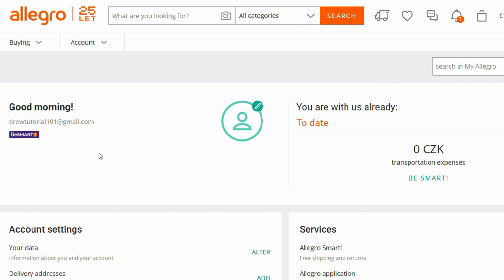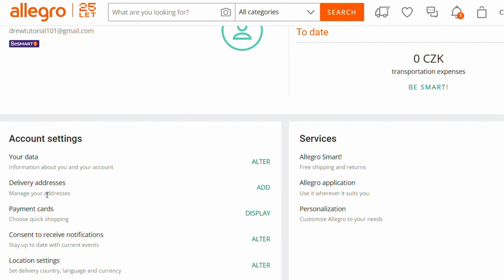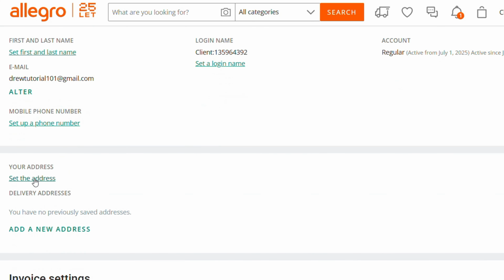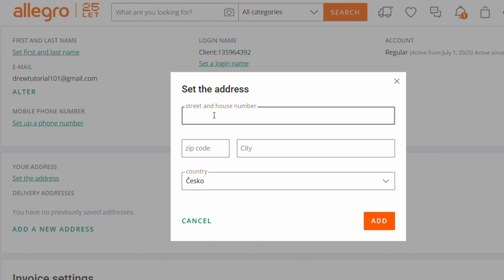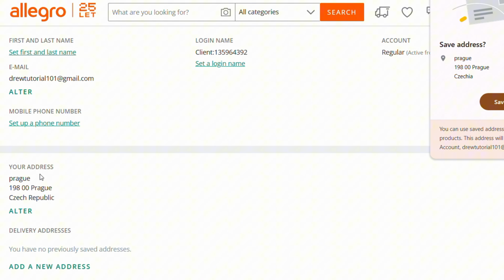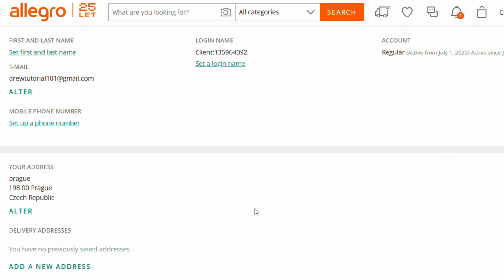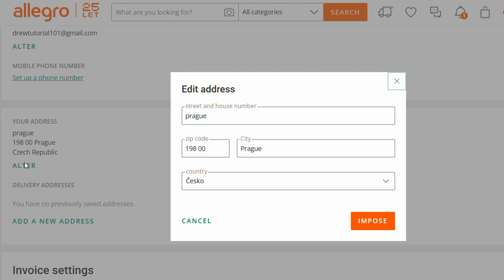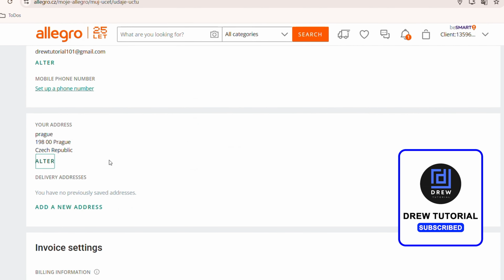How to Add or Update Your Shipping Address on Allegro (2026 Mobile + PC Guide)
Want your Allegro orders delivered to the right location? 🏠 In this quick and easy 2026 tutorial, you'll learn how to add, edit, or update your delivery address on the Allegro app or website in just a few steps.

Whether you're:

Moving to a new place

Sending a gift to someone else

Shopping from Allegro for the first time

This guide will help you:
✅ Add a new delivery address
✅ Edit or delete old address entries
✅ Set a default shipping location
✅ Avoid failed or misrouted deliveries

This works perfectly on both Android, iPhone, and desktop.

📦 Don’t let a wrong address delay your packages. Watch now and make sure your Allegro profile is ready for fast, smooth checkouts!